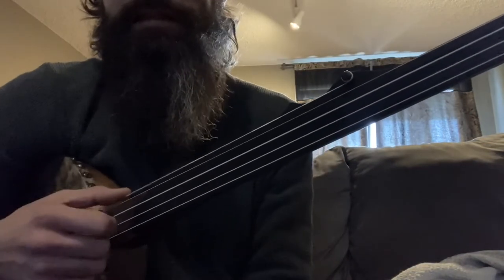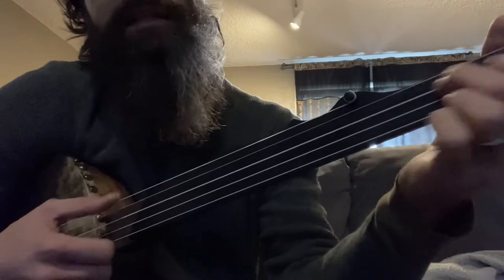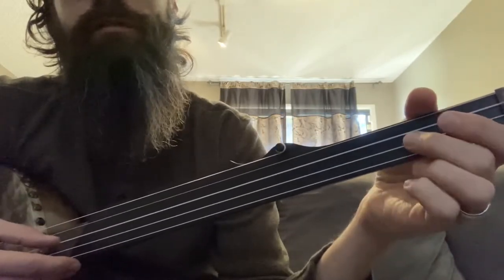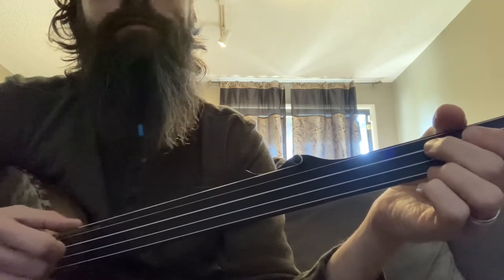Lesson - The Mountain and waltz timing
A few people have expressed interest in learning my arrangement for “The Mountain”, so I thought I’d make a video discussing it a little bit.

I’m not super practiced at giving song tutorials, as you’ll undoubtedly see, lol. But hopefully it’ll get anyone that is interested close enough that they can get the rest of the way there on their own.

I worked this song out by ear on the fretless, so there’s no tab or hard and fast approach to it- it’s mostly intuitive and going by feel.

I start with a short conversation about waltz timing, as that’s a timing concept some may not have approached in clawhammer early on in their playing.

Discussion of the actual arrangement starts at around 2:45 or so.